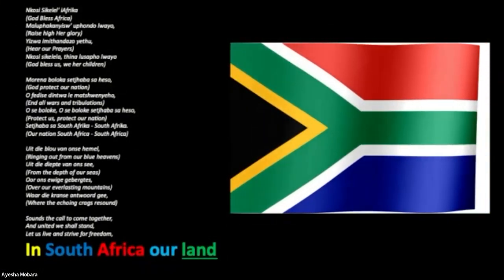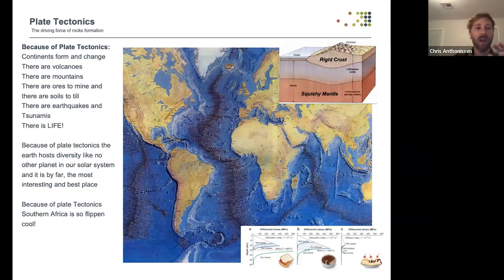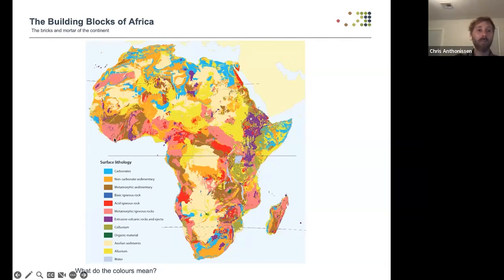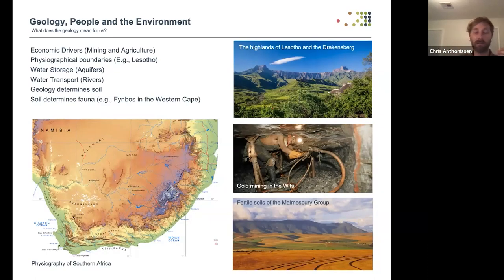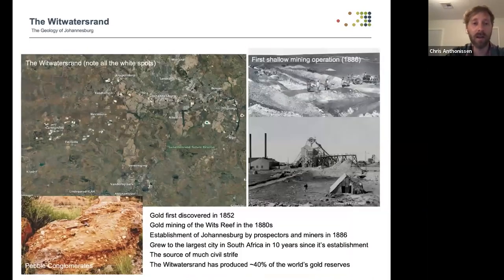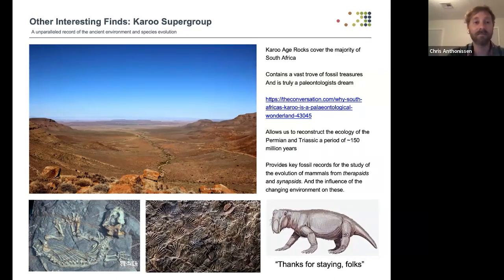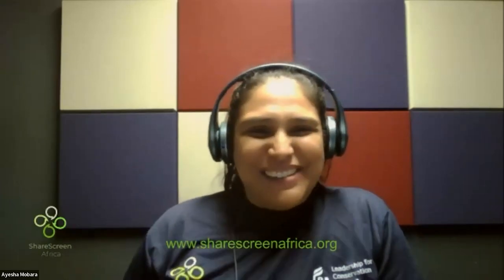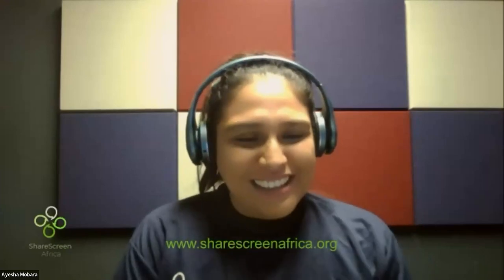A Brief Overview of the Geology of Southern Africa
Chris Anthonissen gives a Brief Overview of the Geology of Southern Africa.